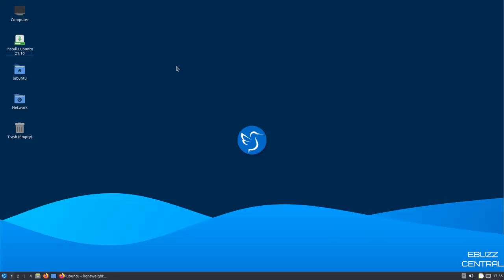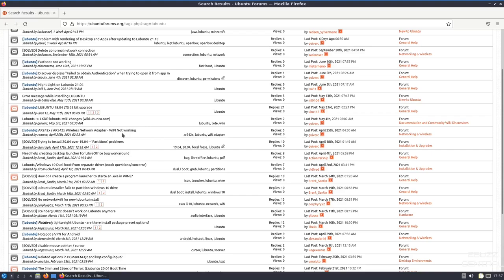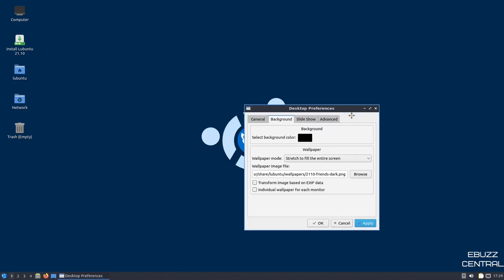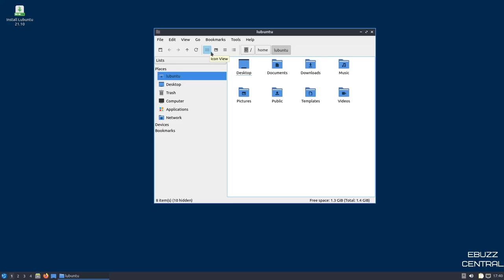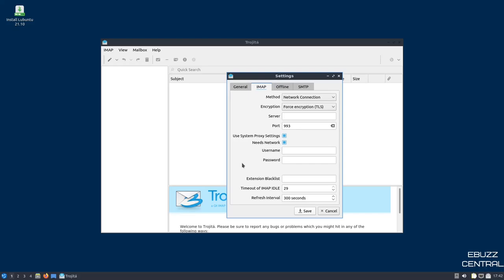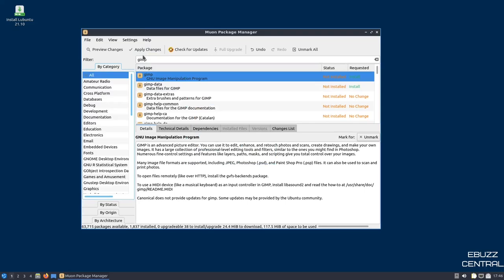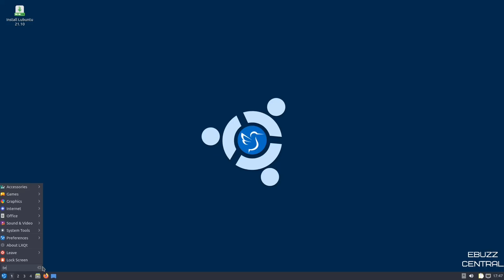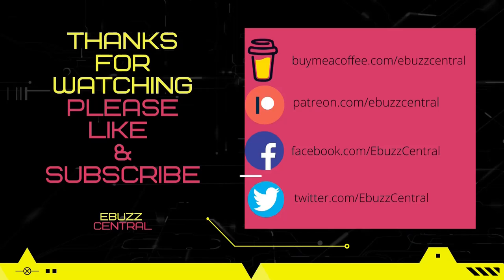Lubuntu 21.10 - Fast & Lightweight | Minimal Desktop LXDE/LXQT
Just a quick video about the newest release of Lubuntu.

Lubuntu is a fast and lightweight operating system with a clean and easy-to-use user interface. It is a Linux system, that uses the minimal desktop LXDE/LXQT, and a selection of light applications. Because of this, Lubuntu has very low hardware requirements. Lubuntu was founded by Mario Behling and has been grown for many years by Julien Lavergne. Please join us and install Lubuntu on your computer.